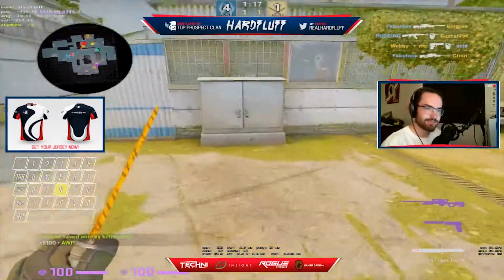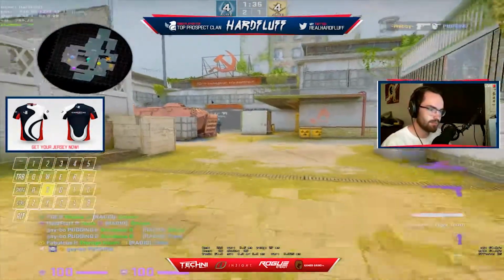My Thoughts on the New De_Cache